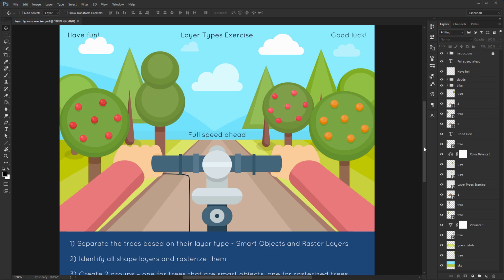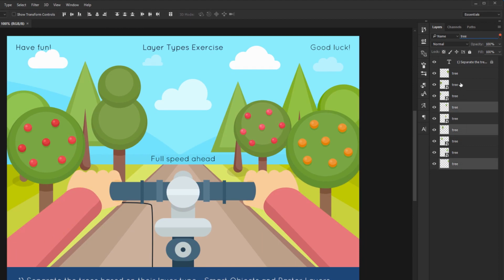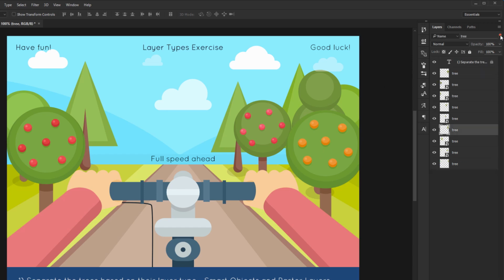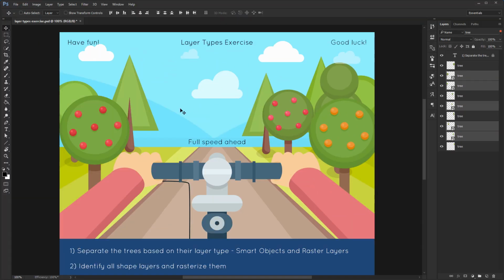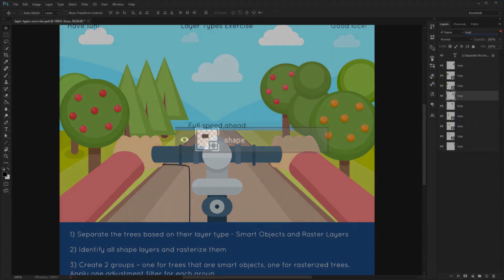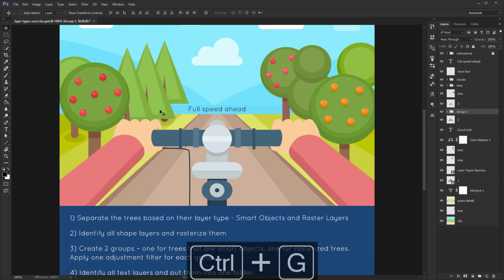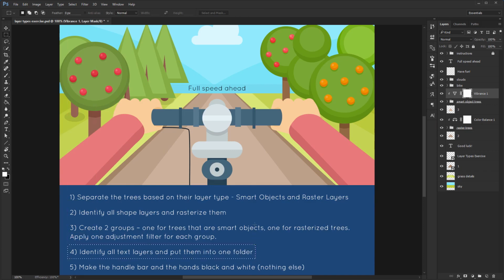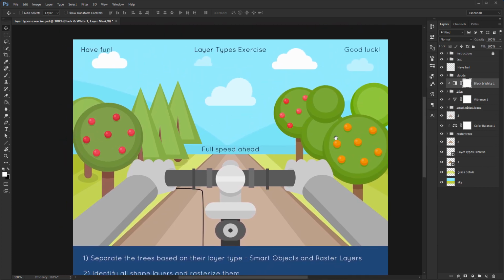Solving the layer types exercise photoshop 2020